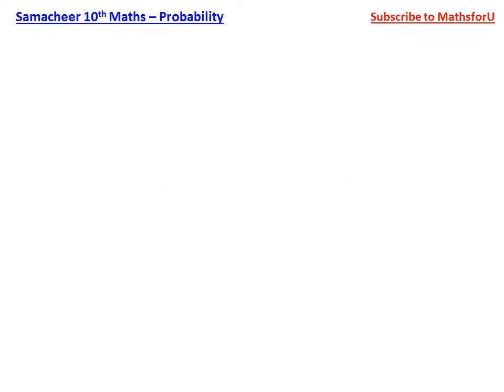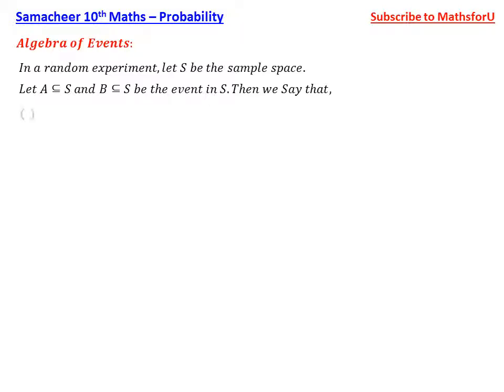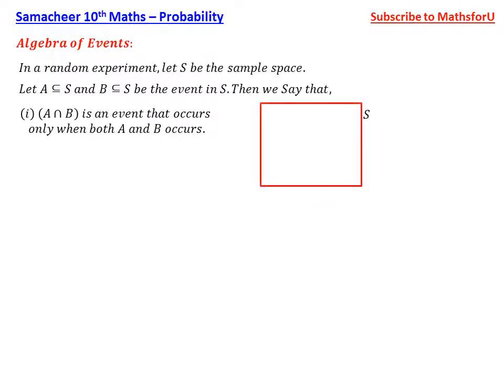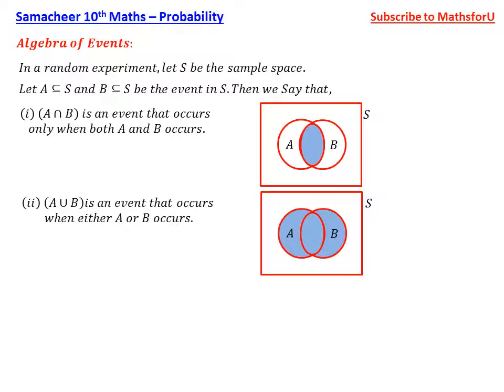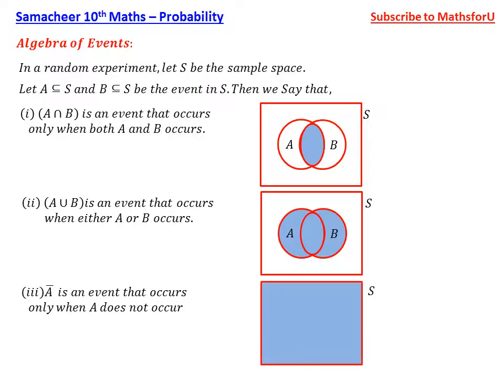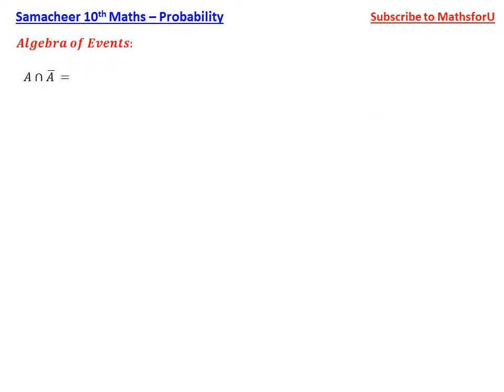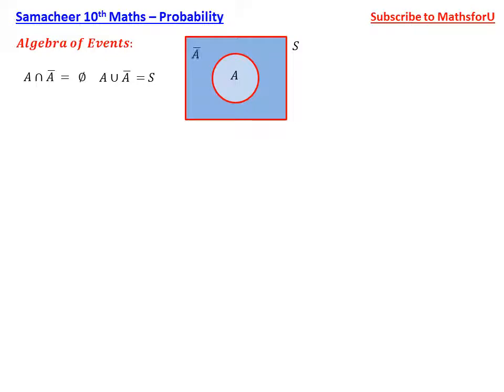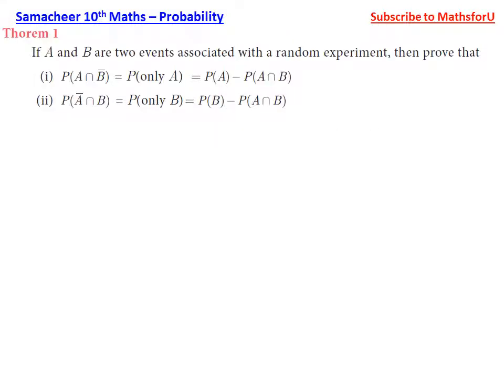10th Samacheer-Probability-New Syllabus-2019-20 - Algebra of Events-Theorem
10th Samacheer-Probability-New Syllabus-2019-20 - Algebra of Events-Theorem